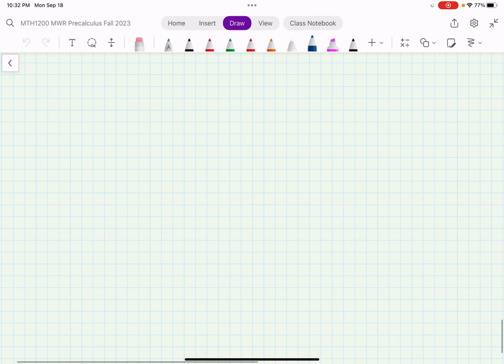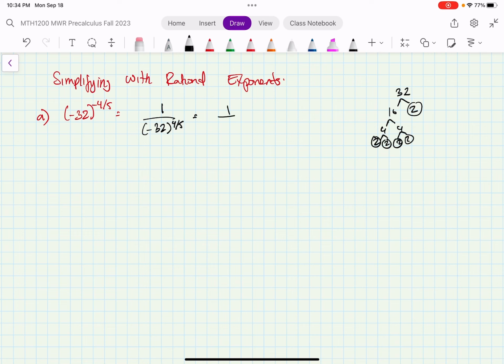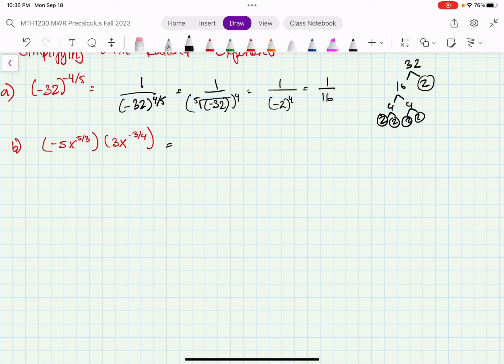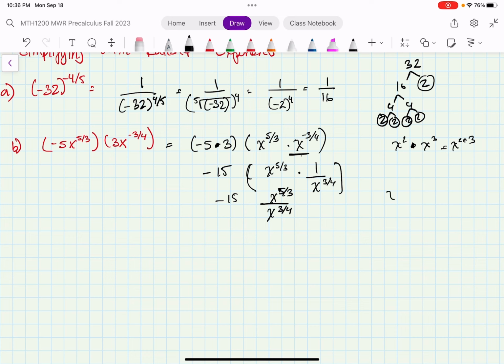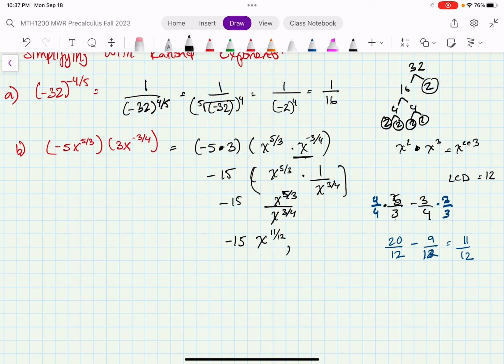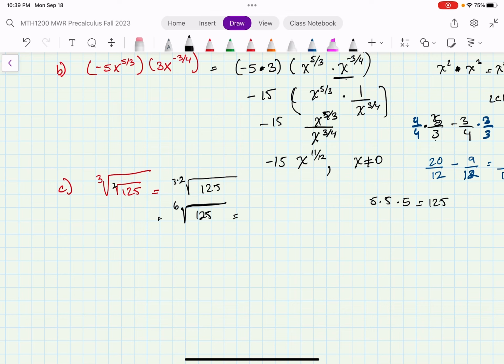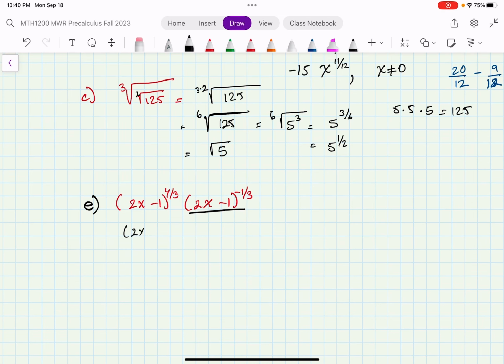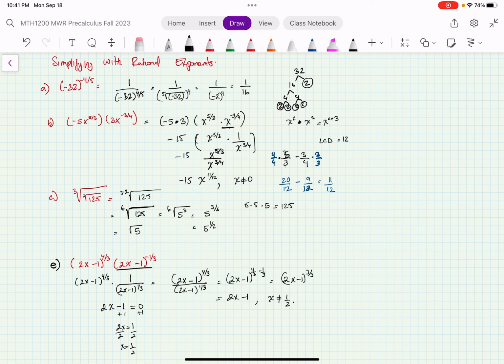Simplifying with Rational Exponents